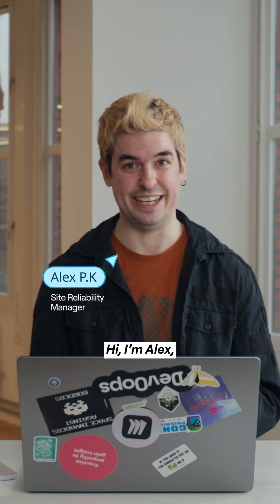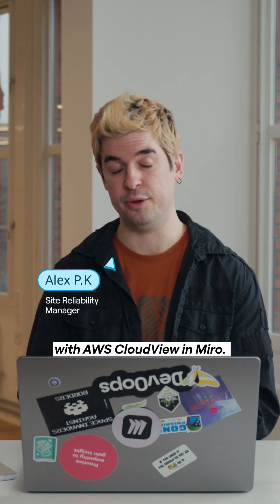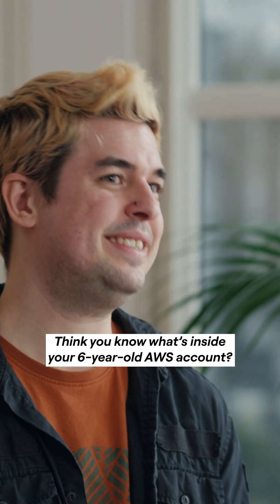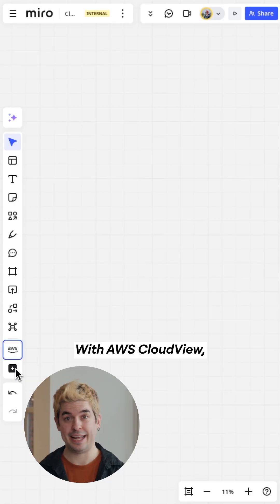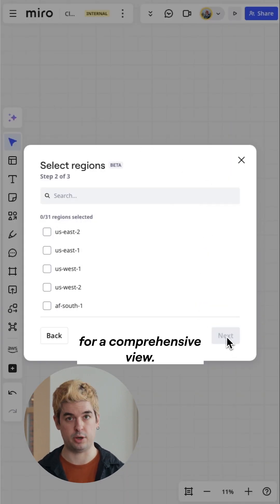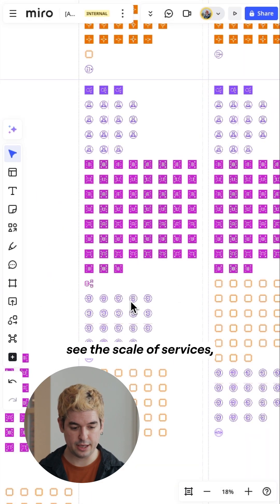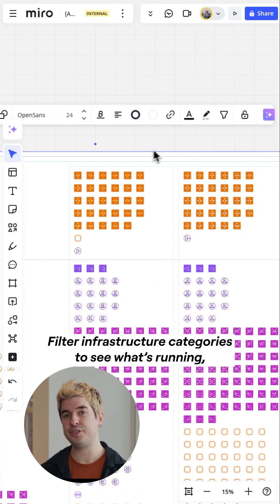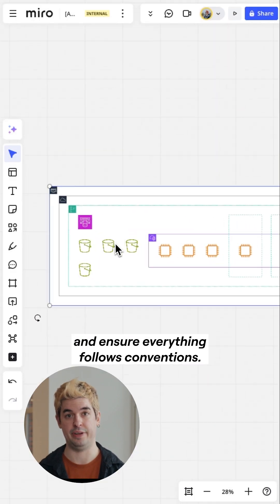How AWS CloudView in Miro brings your cloud infrastructure into clear view — instantly⚡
Alex shows how AWS CloudView in Miro brings your cloud infrastructure into clear view — instantly and effortlessly ⚡

Here’s how Alex:
🔍 Connects his AWS account to visualize services across regions
🌐 Explores patterns like availability zone symmetry for SRE insights
📊 Filters infrastructure categories to spot gaps and align teams
💬 Adds comments and snapshots to document and communicate clearly
Ready to get a comprehensive view of your cloud setup? Try AWS CloudView in Miro today!